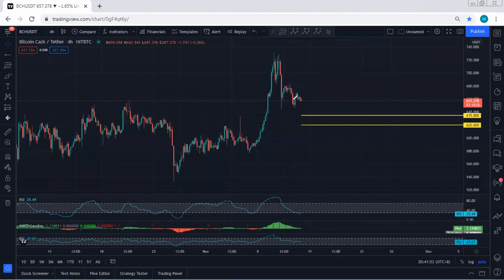Bitcoin Cash Analysis for November 13, 2021 - BCH